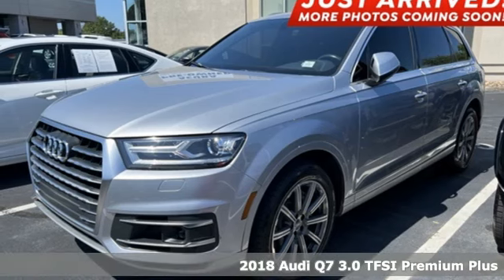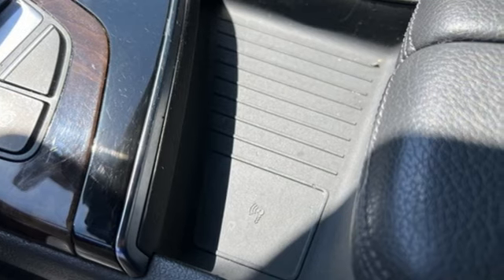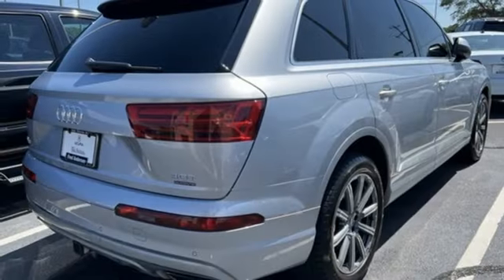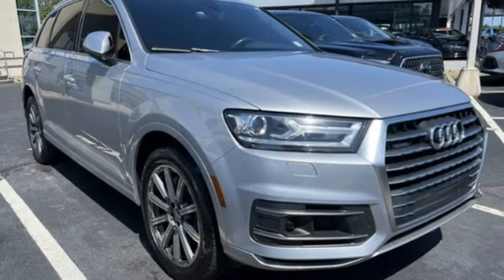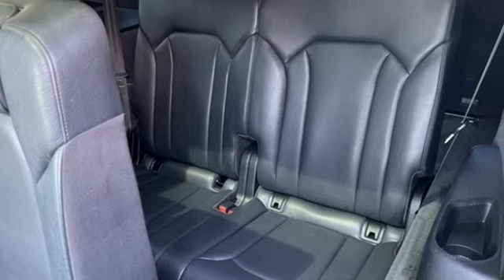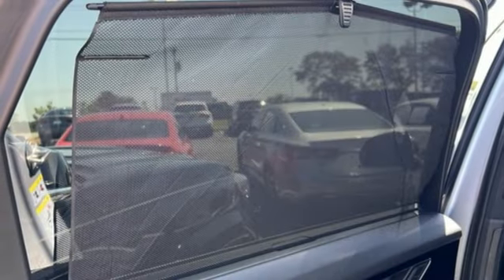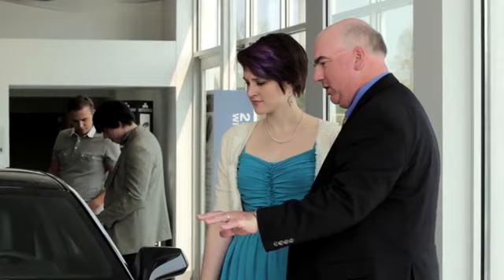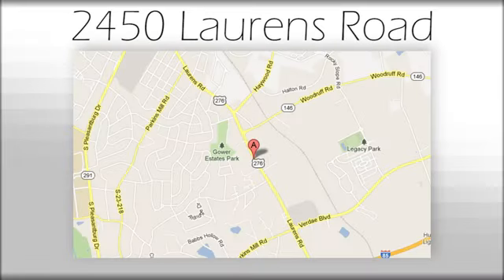Used 2018 Audi Q7 Greenville SC Easley, SC AP5992 - SOLD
Year: 2018
Make: Audi
Model: Q7
Trim: 3.0T Premium Plus
Engine: 3.0L TFSI V6 DOHC
Transmission: 8-Speed Automatic with Tiptronic
Interior: Black
Stock #: AP5992
VIN: WA1LAAF75JD049154
***New arrival, more information and photographs coming soon!*** Please note, the information may not be accurate as we have not put the vehicle through service yet. CARFAX One-Owner. Priced below KBB Fair Purchase Price!brbrbrAwards:br * 2018 KBB.com 10 Most Awarded BrandsbrWelcome to Fred Anderson Acura on the Motor-mile! We're so happy you're here! Whether you stopped by because you are looking for a reliable, honest Acura dealership in SC, or you're just browsing for your next dream car, we are ready and willing to do whatever we can to help make your experience a truly exceptional one. We typically stock over 60-100 new and 50-75 used vehicles DAILY and work with several different banks to help ensure you get your best deal! (Recent production and transportation restrictions may cause inventory levels to vary). We are proud to serve our neighboring customers in Greenville, SC, along with our customers throughout Clemson, Anderson, Simpsonville, Spartanburg, Pickens, and the entire upstate and beyond! A huge shoutout to our loyal customers coming from out-of-state, whether that be from the busy city of Atlanta, GA, to the Blue Ridge Mountains, to Charlotte and Raleigh, NC, and beyond! We are so glad to have each and every one of you! We look forward to earning your business.

Address:
2450 Laurens Rd